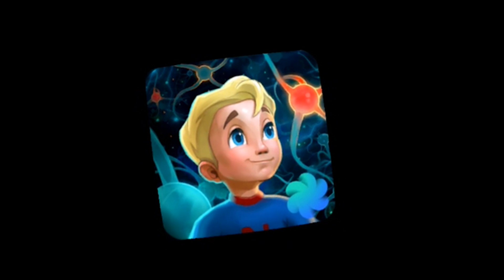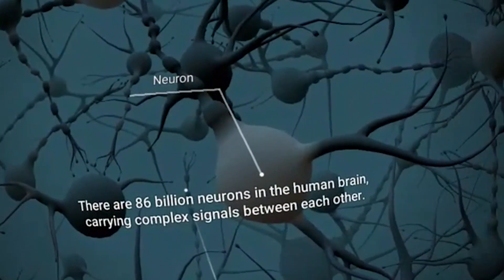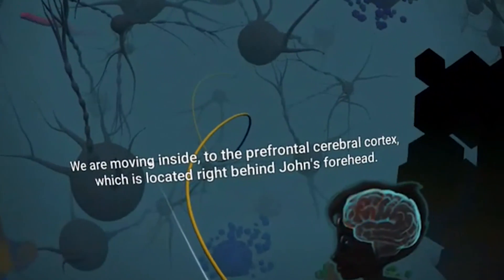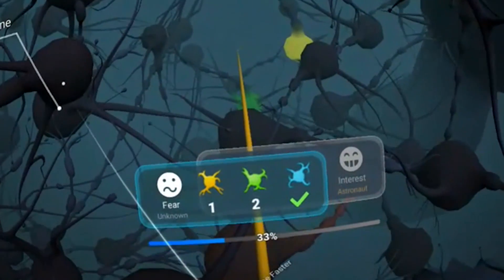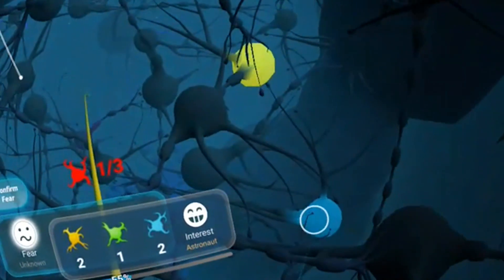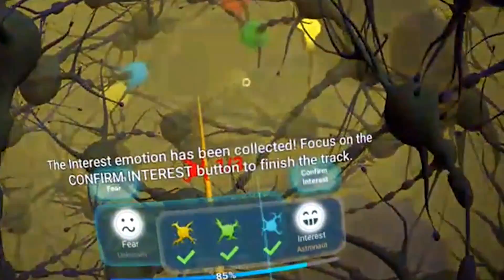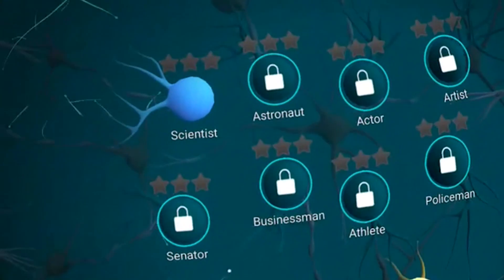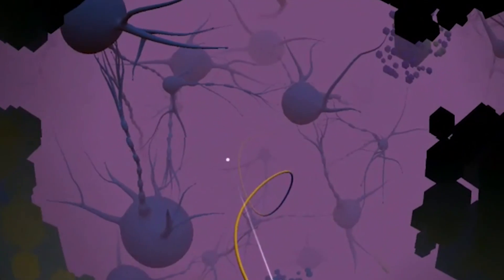InMind VR 2 on Google Daydream VR Gameplay / Hands-On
InMind VR 2 is a new Daydream VR app that you can download from Google Play now! It is a scientific VR game that lets you explore the human brain and teaches you a bit of neuroscience along the way!